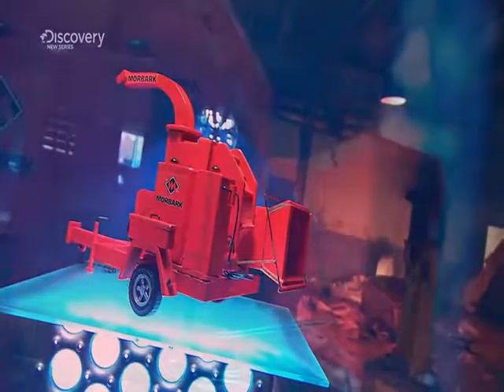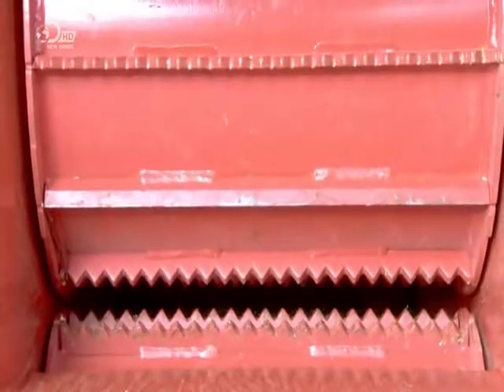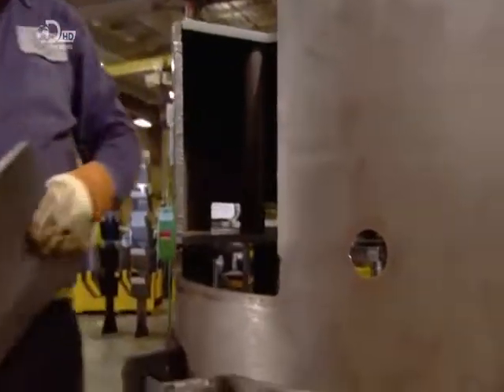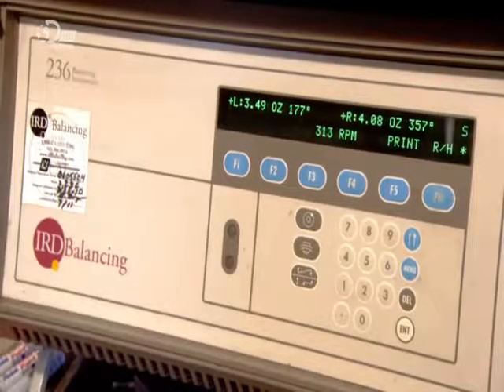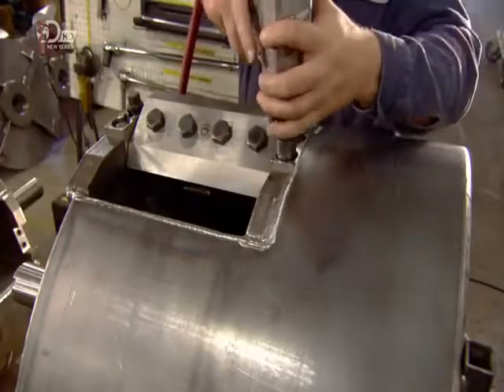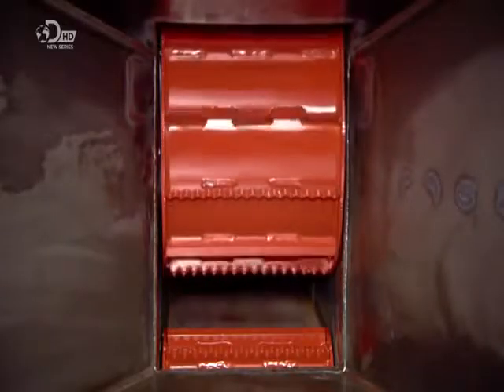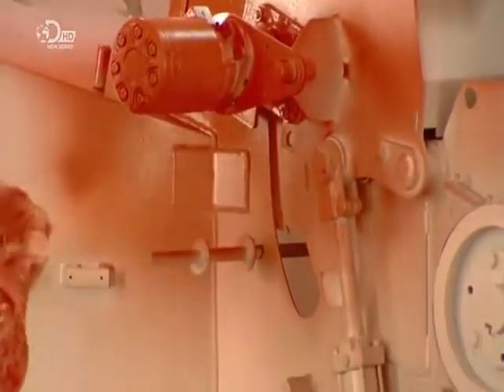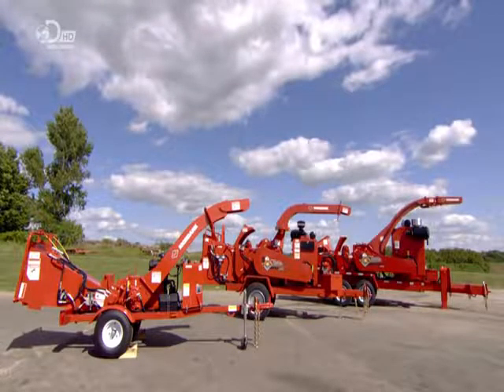How-It-s-Made-Wood-Chippers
We will provide information about technology and How everything is Made